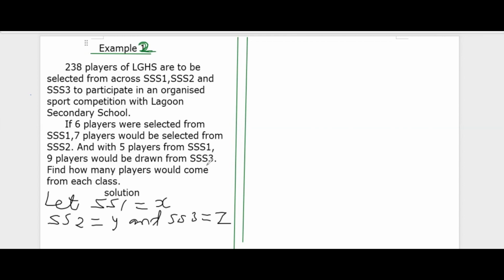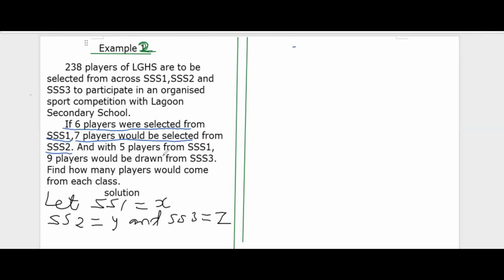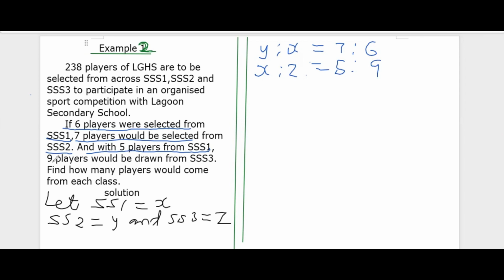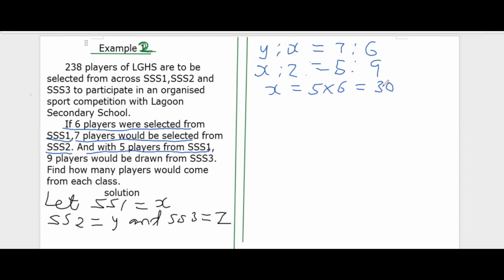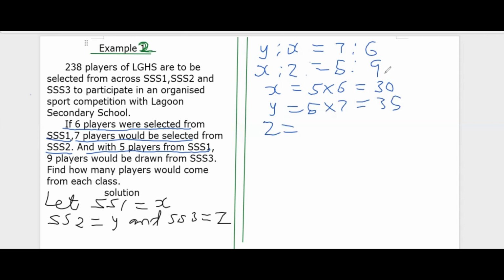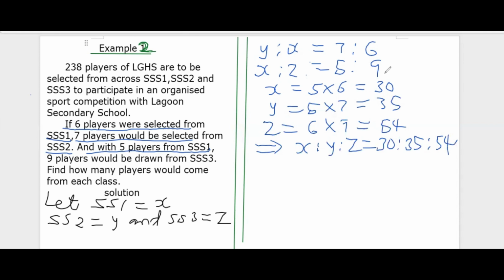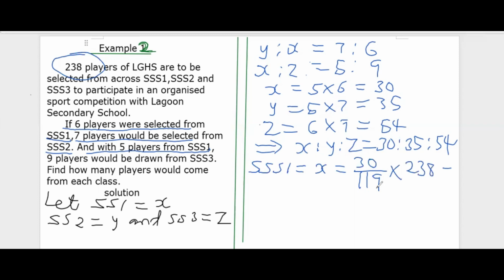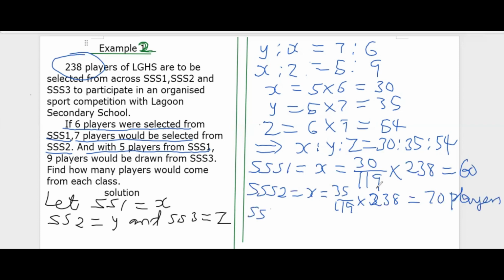Math Problem Involving Combined Ratios